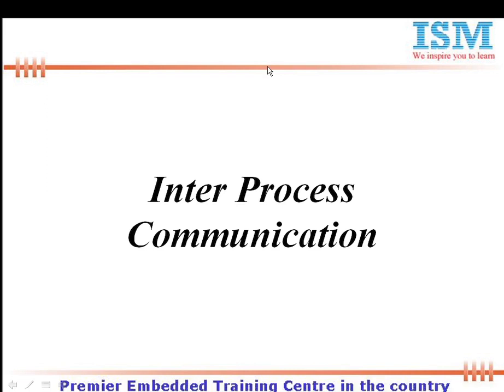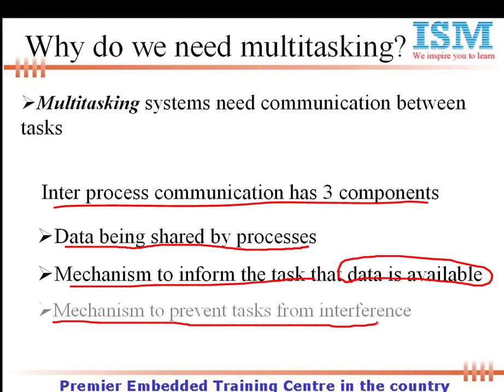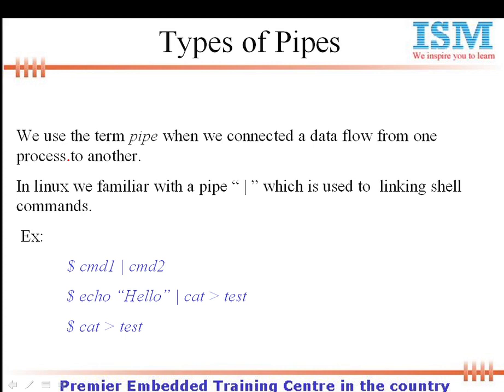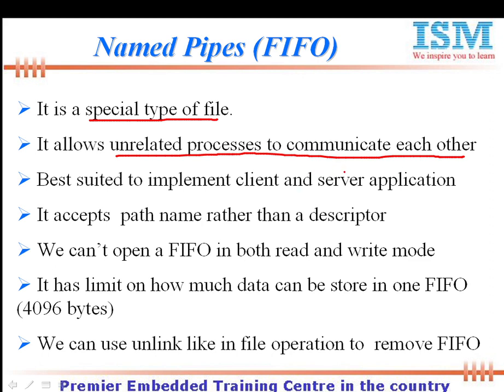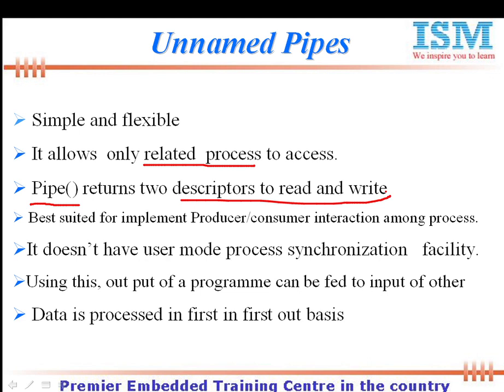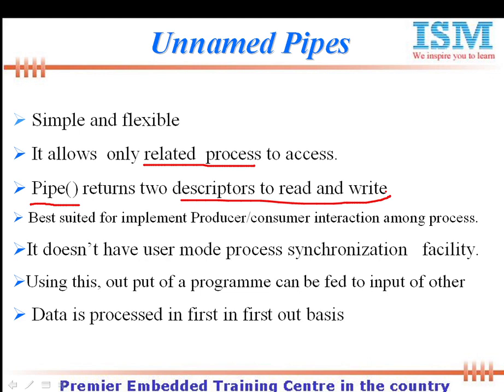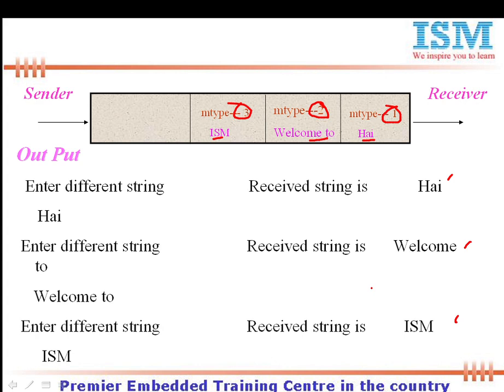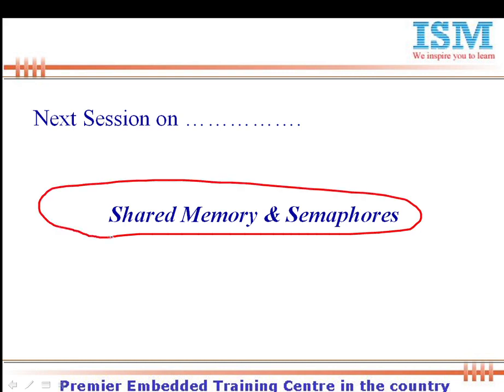PIPES MESSAGE QUEUES | Linux | C Language | Embedded Systems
Linux for Embedded systems Programming